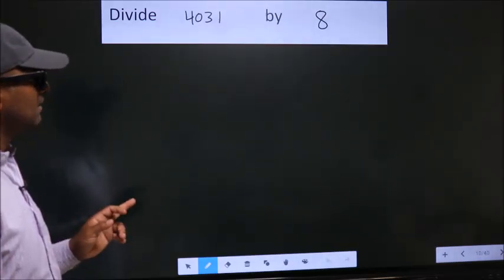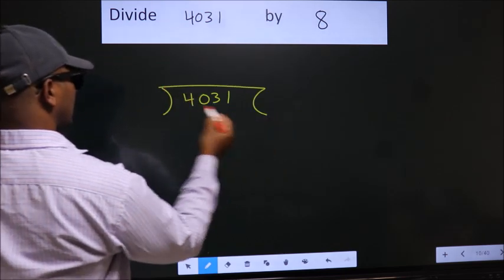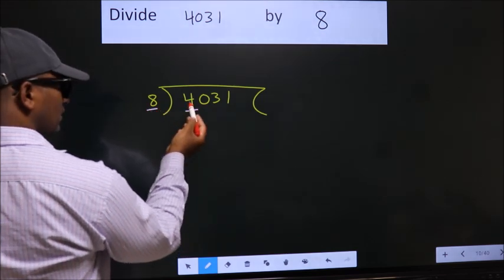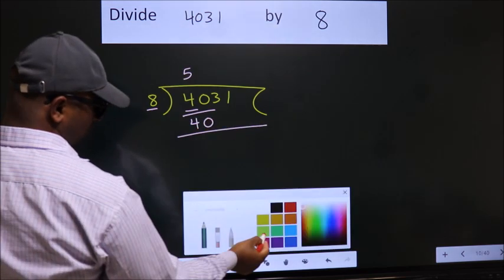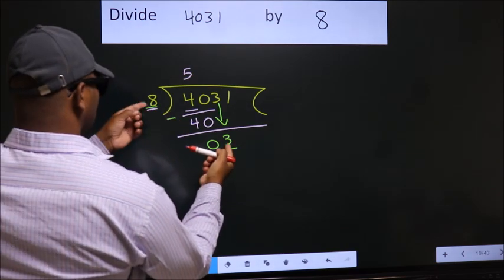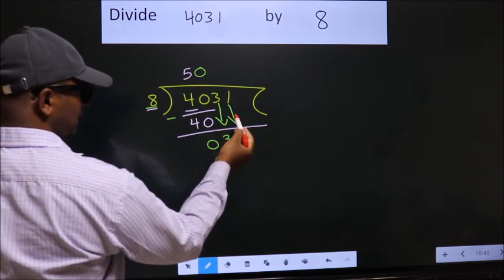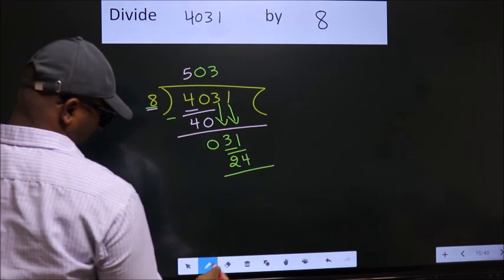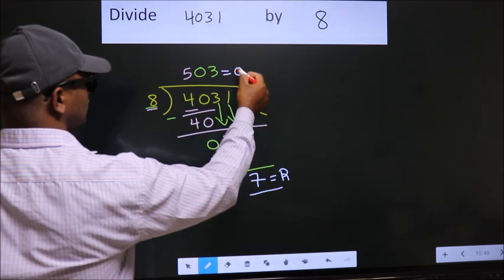Divide 4031 by 8 many get this quotient wrong